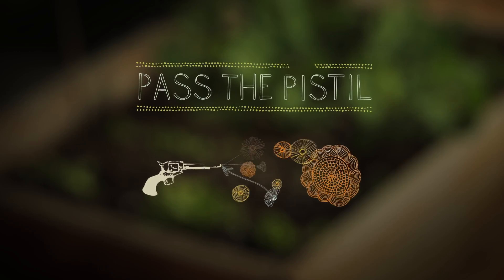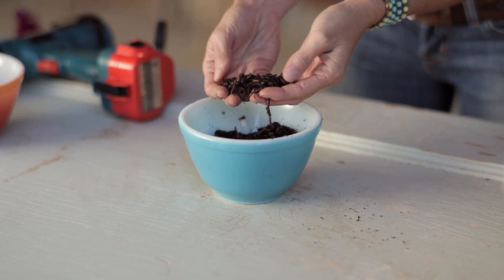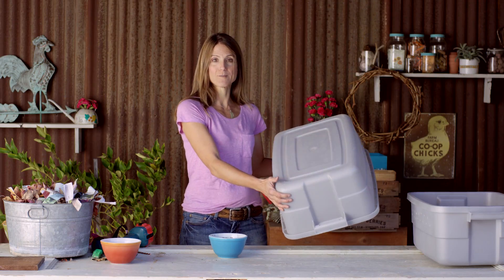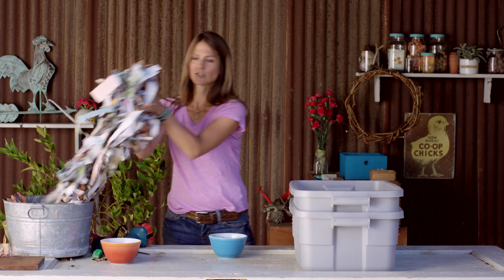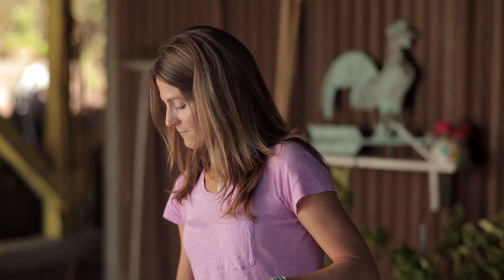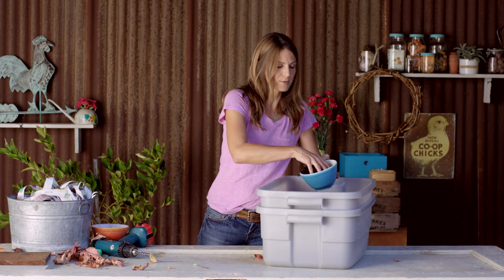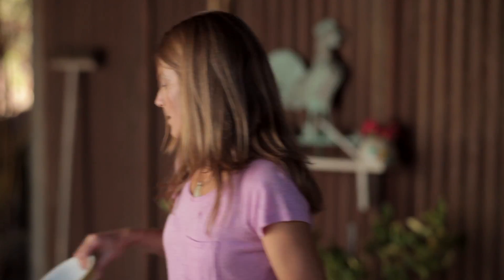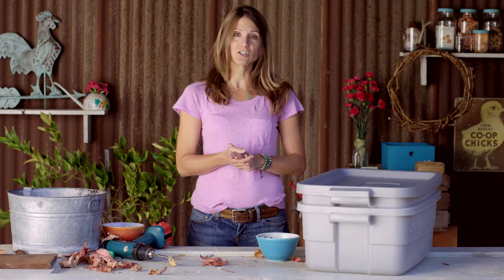Worm Composting 101: How to Make & Use a Simple Worm Bin w/ Emily Murphy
It's easy to compost at home with a DIY worm bin. Worms are incredibly efficient at decomposing kitchen waste and making soil for your garden at the same time. They don't require much attention and, with the right amount of moisture, food scraps, and organic material like leaves or newspaper, it will soon become your most reliable recycling system. It's possible to make one with wood, but making one with a plastic container like the one in this video is light, mobile, and highly effective. See my website, passthepistil.com, for more information and tips.